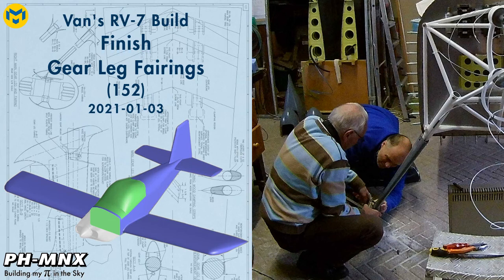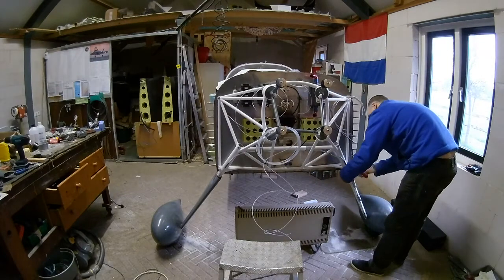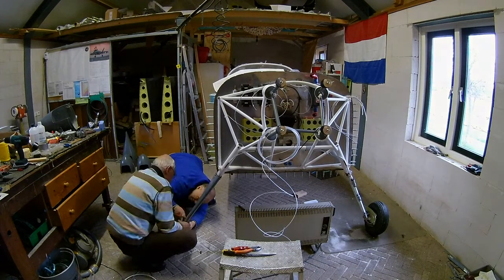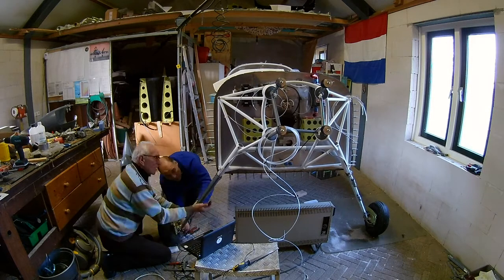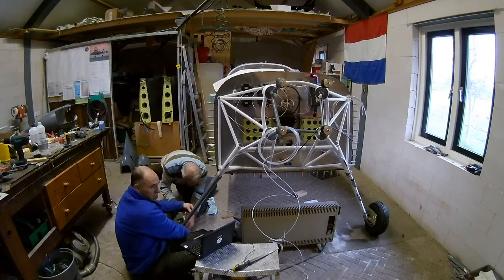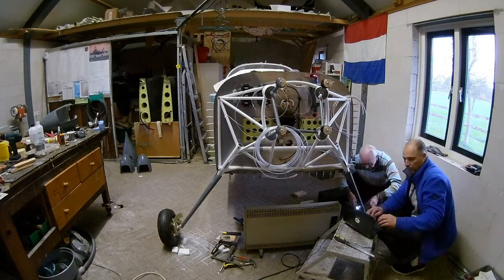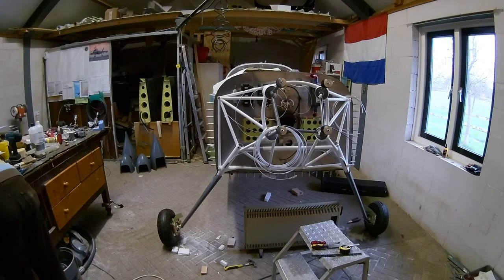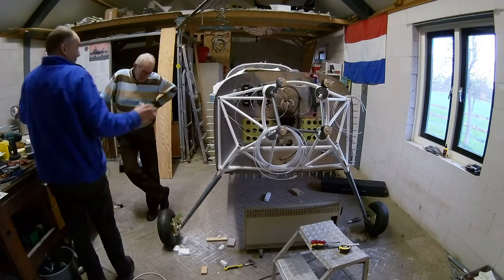Van's RV-7 Build Finish Gear Leg Fairings (152)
Van's Builder ID: 74668
NVAV member: 1084
NVAV Project: 375